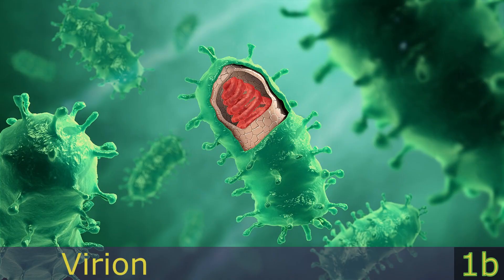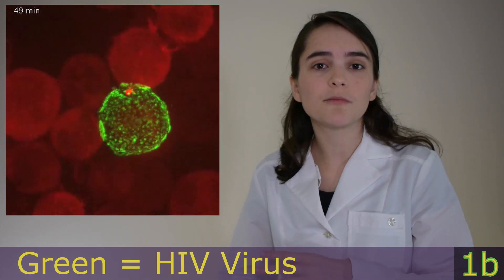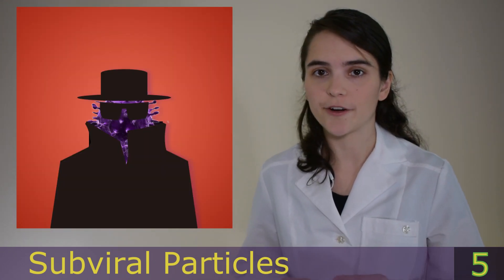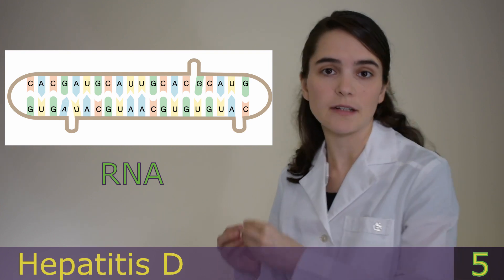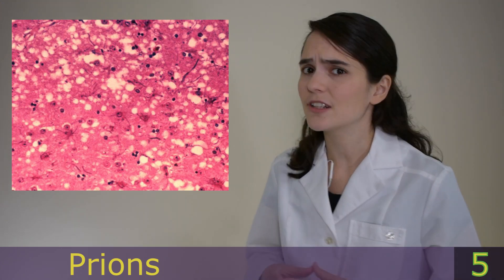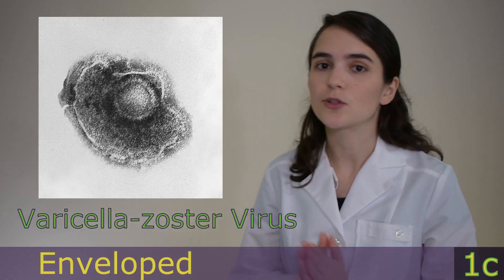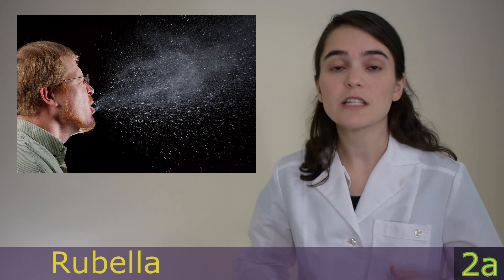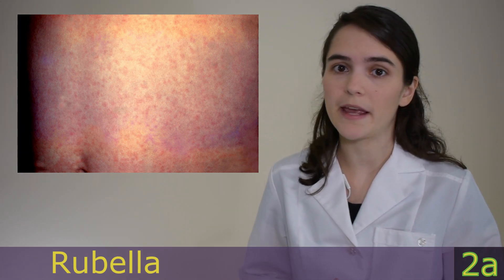Viruses Pathfinder Honor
This episode is all about Viruses!
In this video you will learn all the information necessary to fulfill the bookwork requirements of the Viruses Pathfinder honor.
Please share with anyone!

You will not get the honor by simply watching this video. You must do the work.
Present your work to a Pathfinder director to earn the patch.

Learn more about:
Pathfinders: